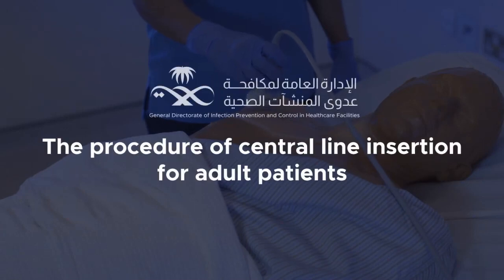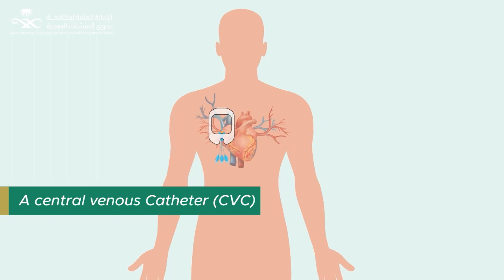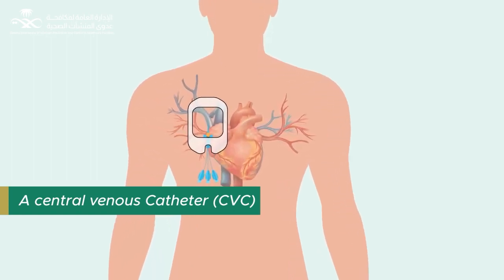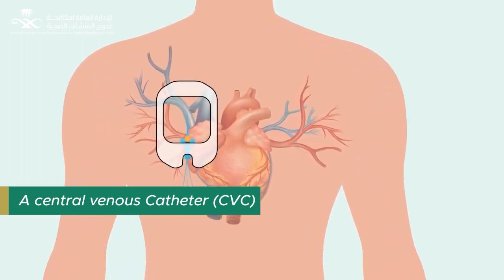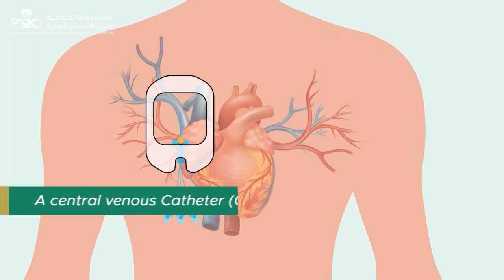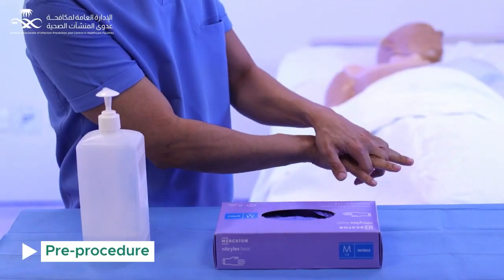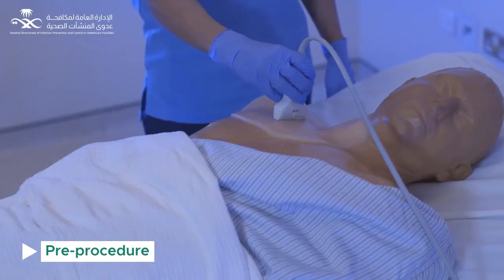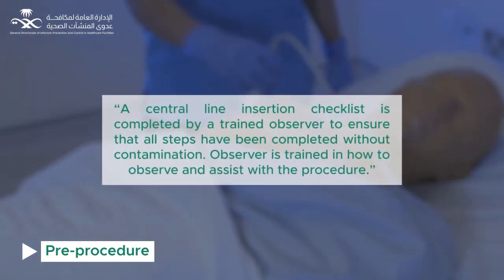Procedure of Central Line Insertion for Adult Patients